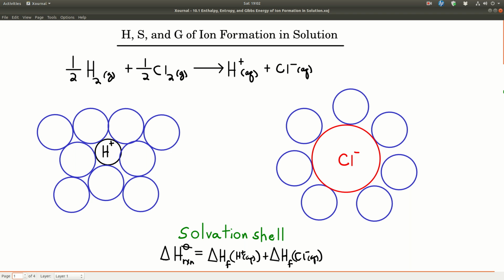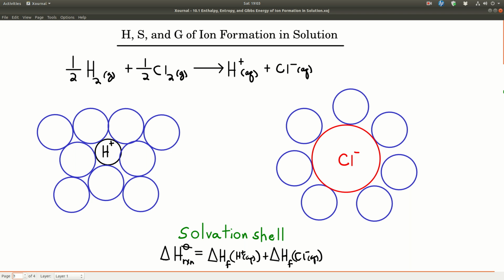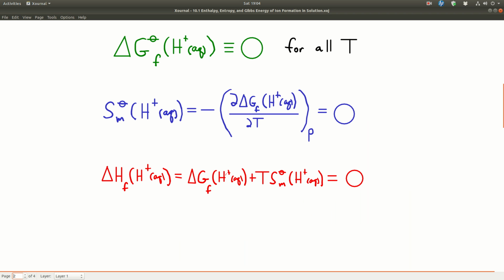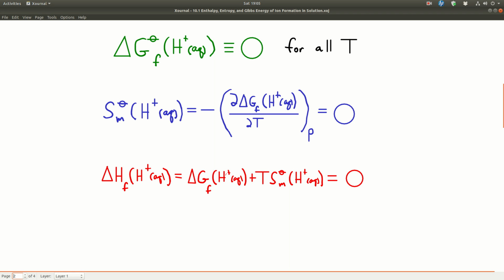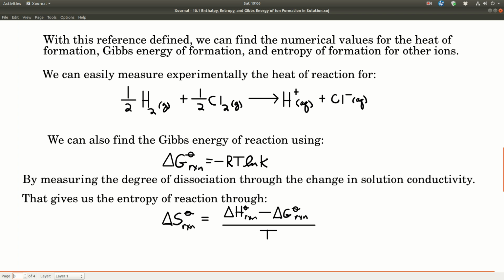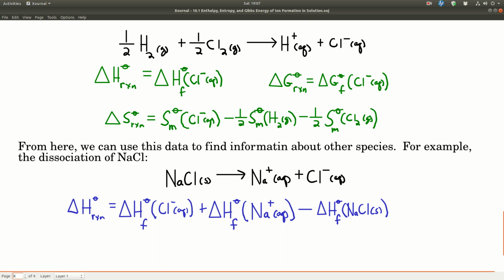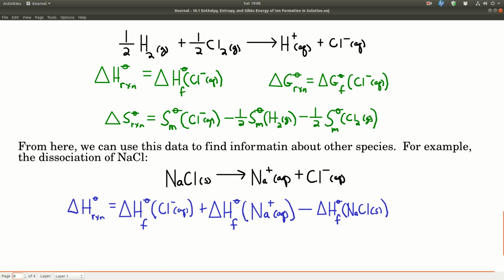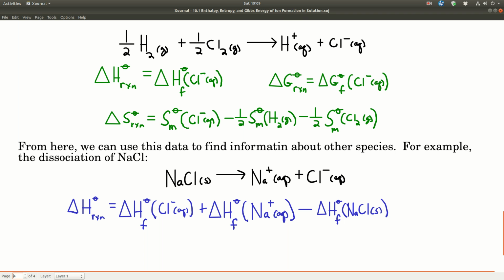PChem 10 1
Enthalpy, Entropy, and Gibbs Energy of Ion Formation in Solutions